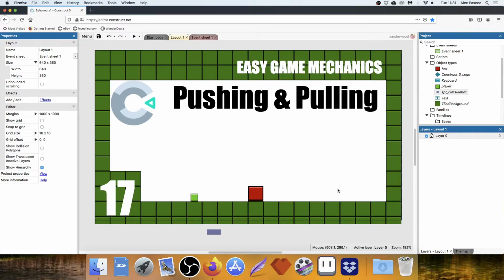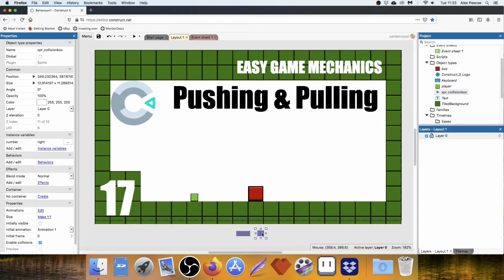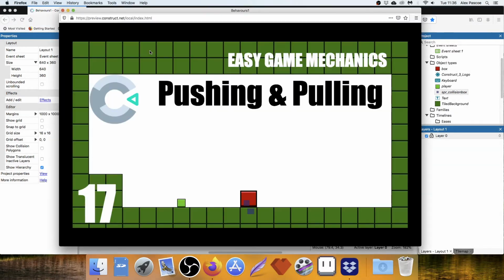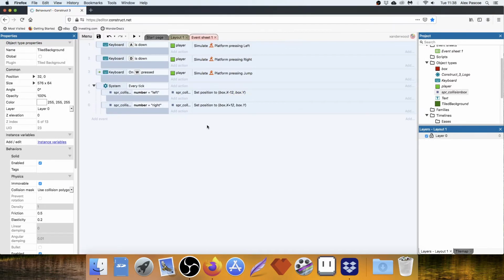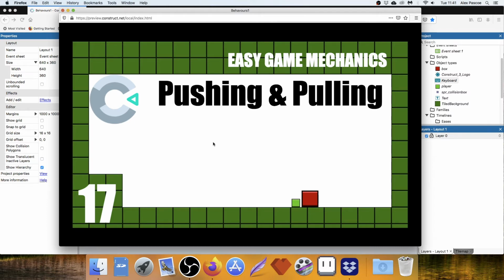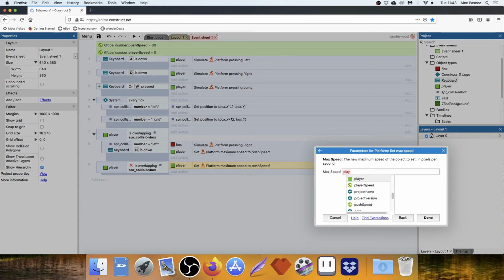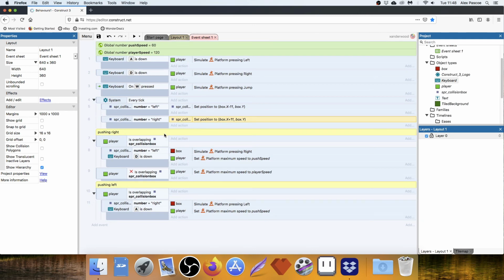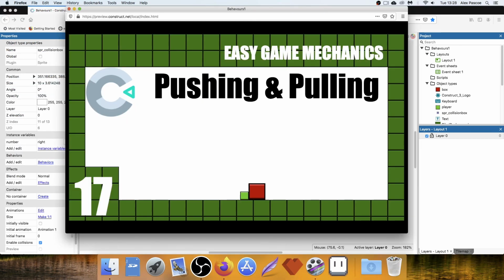Construct 3 Push and Pull - Construct 3 Tutorial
How to make a push and pull mechanic in Construct 3.
Construct 3 tutorial series where I cover some of the most common game mechanics used in video game development and show you how to implement them using Construct 3.

1.
2. Who would have thought this book on game dev was a best seller...?

3. Want to learn coding but don't know how to code? Try this...
4. 1. Help me get through the hours of programming and creating pixel art by buying me a coffee. I'll love you forever ❤

6. How do I grow my channel? I use Tubebuddy. check it out